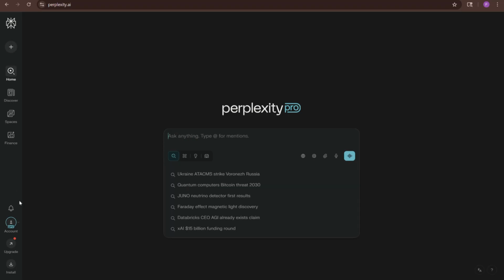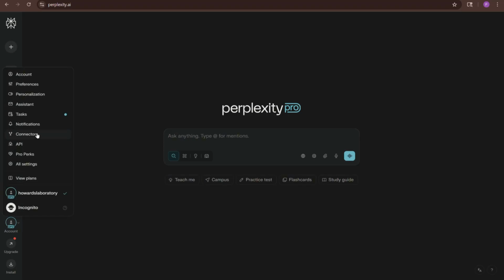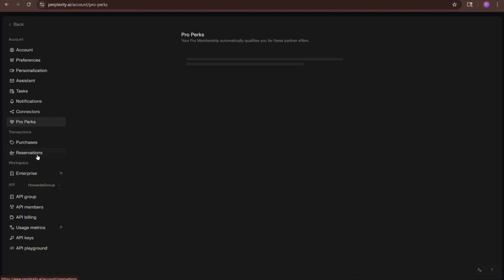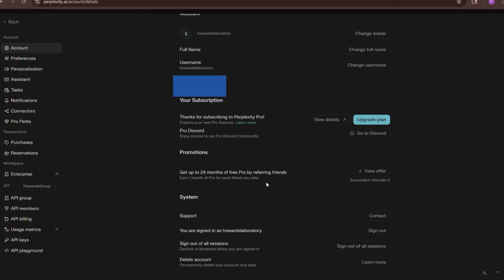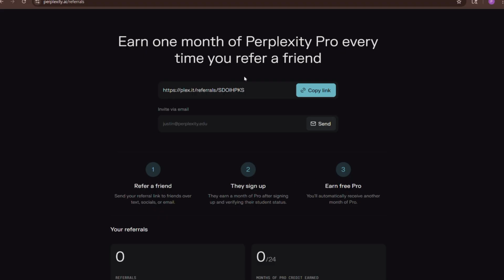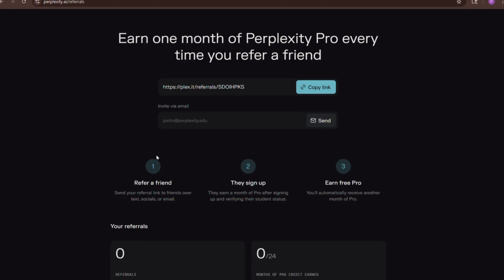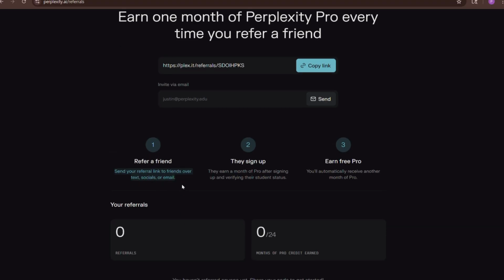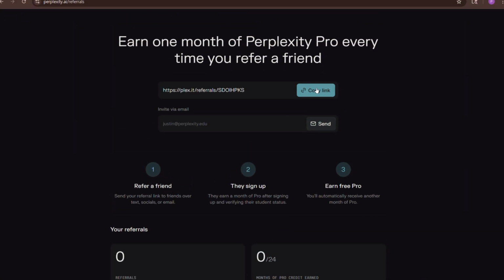How to Get FREE Perplexity AI Pro as A Student | Up to Two Years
Learn how to get Perplexity AI Pro for FREE for up to two years as a student using their updated student referral program. In this step-by-step tutorial, I show you how to sign in, access your Pro Perks, find your personal referral link, and stack up to 24 free months of Perplexity Pro—saving you around $480 in value if the pricing stays the same. You’ll see exactly where to click, how the referral counter works, and how each successful student referral adds an extra free month to your account.

This video is based on Perplexity’s current student and referral offers at the time of recording and may change in the future, so always double-check the latest terms on their official site.